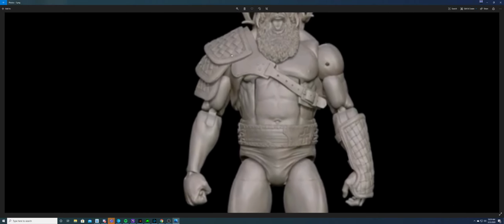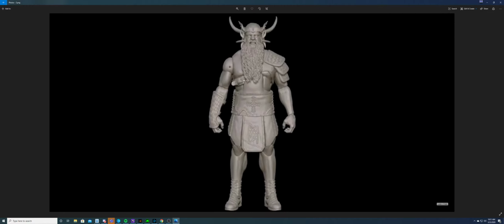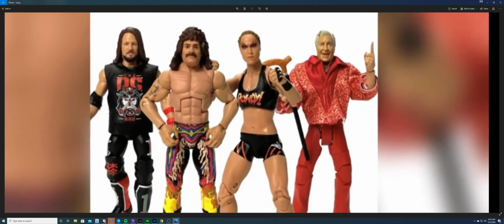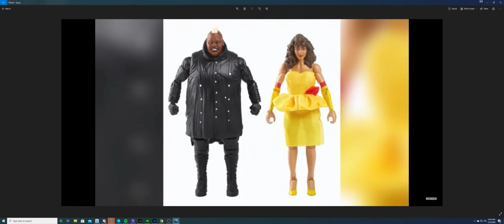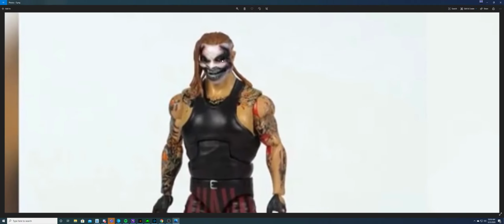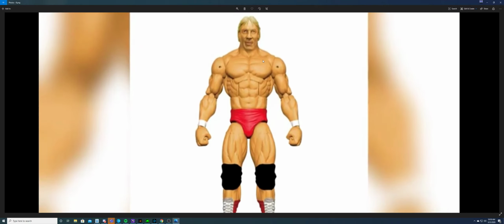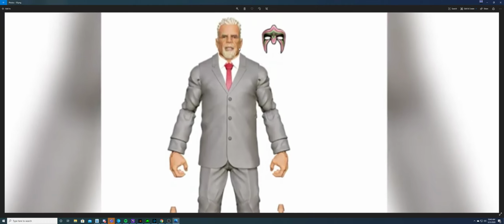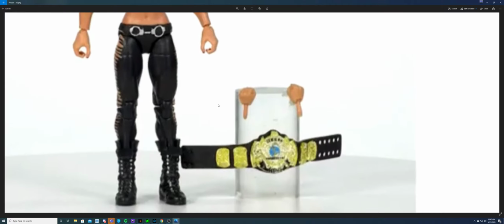Brand New WWE Mattel Action Figures Announced!